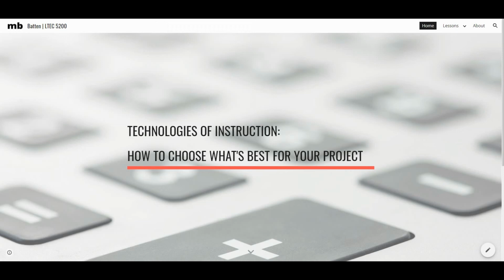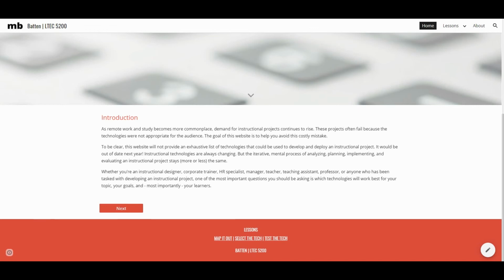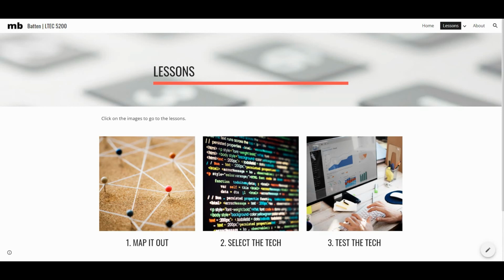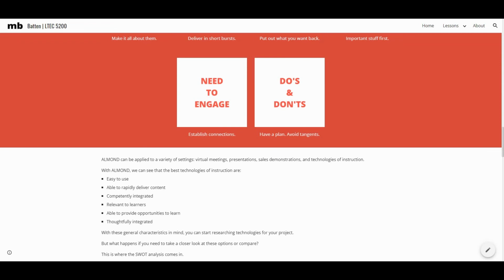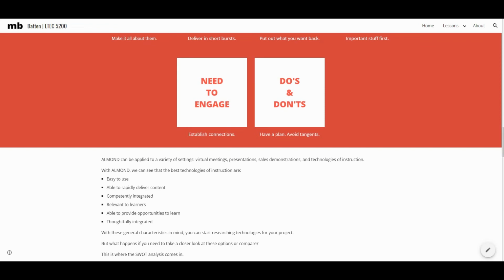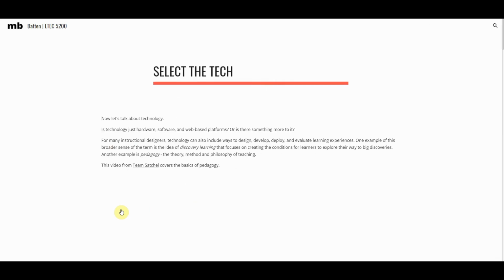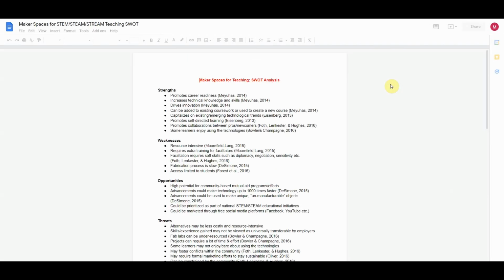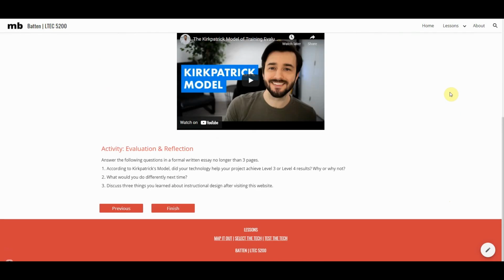Miles Batten | LTEC 5200 Final Presentation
Miles Batten
LTEC 5200 Final Presentation
Fall 2021